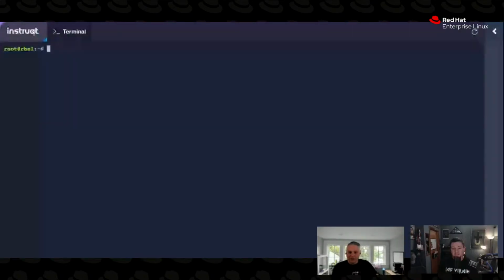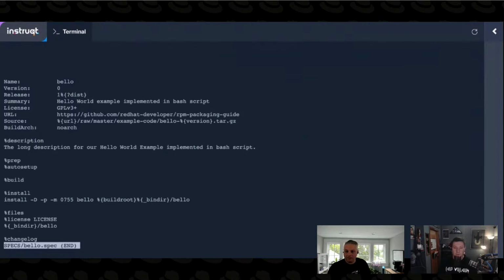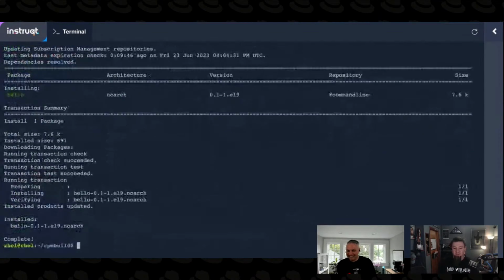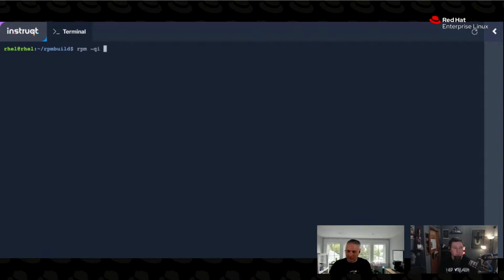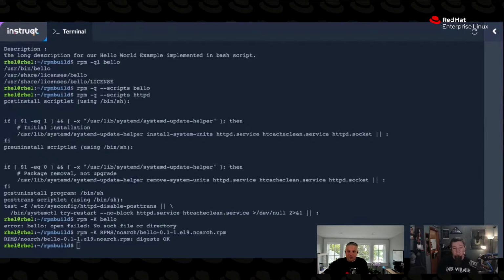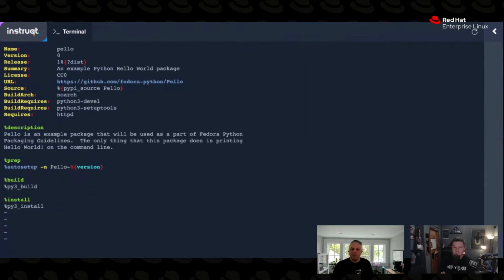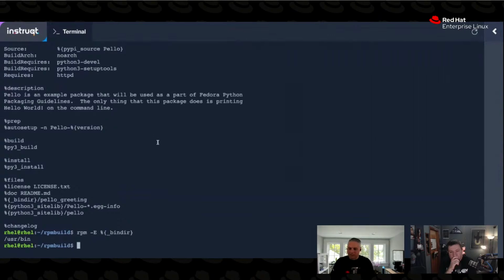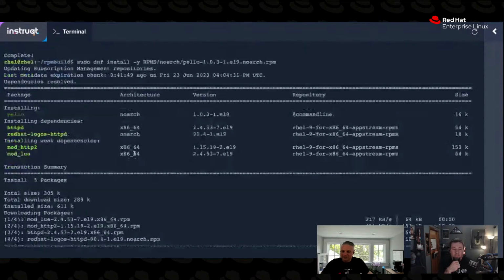[Packaging] Building Apps with RPM | Into the Terminal 72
Join our hosts as we dive into a new arc! We’ll be discussing how to create your own applications with RPM. What is a spec file, what are some caveats, in fact, what is an RPM?

Commands covered:
sudo, rpmdev, rpmlint, rpm

Chapters:
00:00 Stream Start
00:07 Welcome
01:18 Building an RPM
07:23 Linting a spec file
14:35 Welcome and resources
18:02 What is a rpm?
21:12 Querying a package
27:20 Package managers
29:20 Diving deeper into spec files
46:36 Wrap up